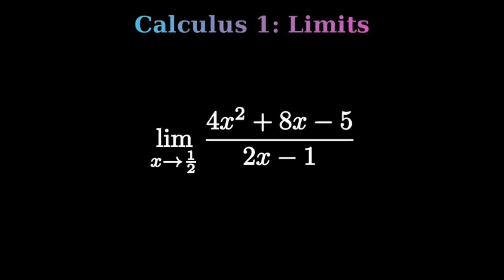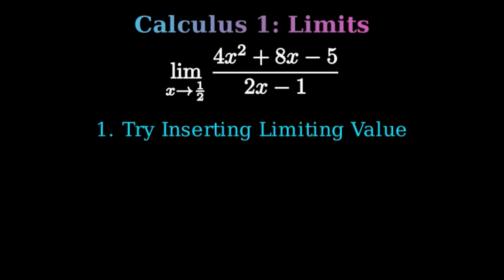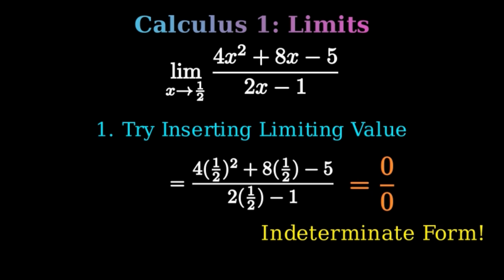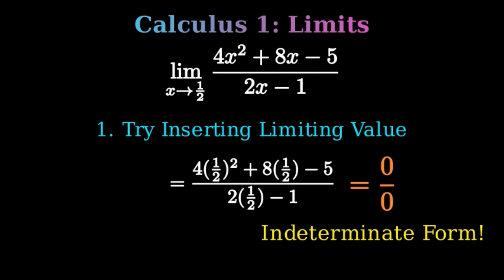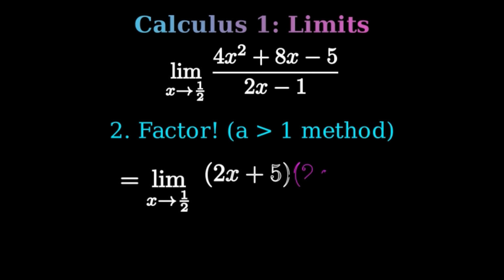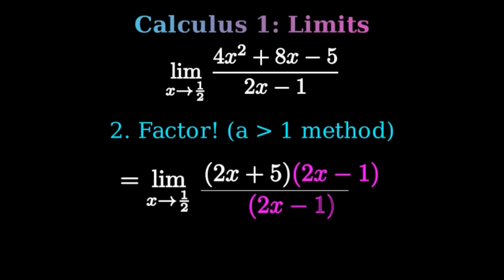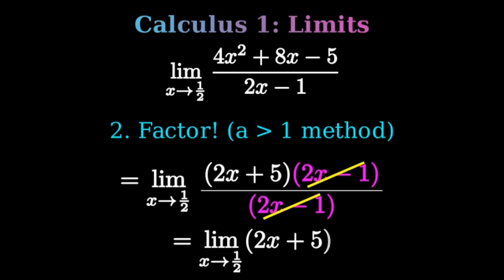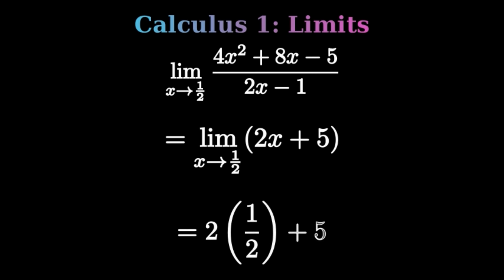Calculus 1 - Limits